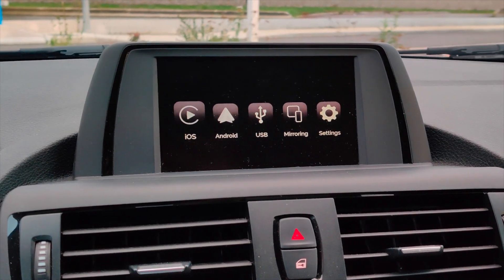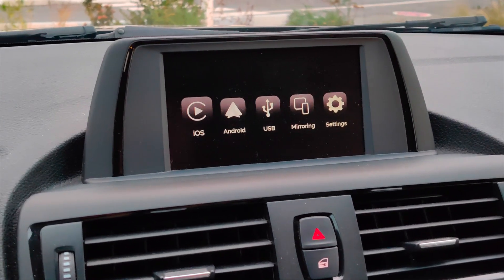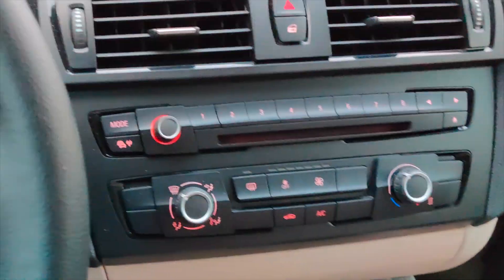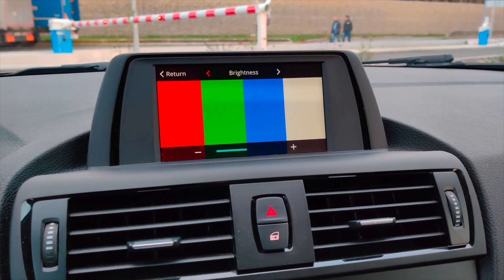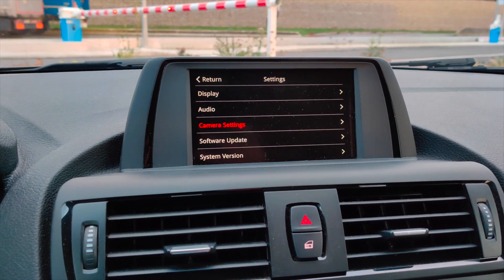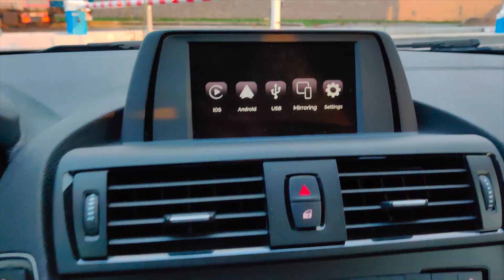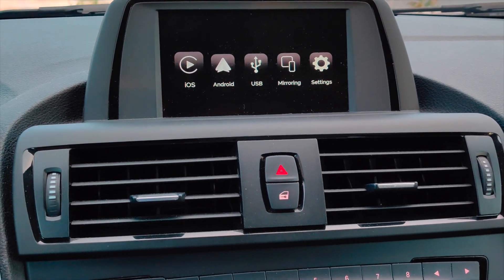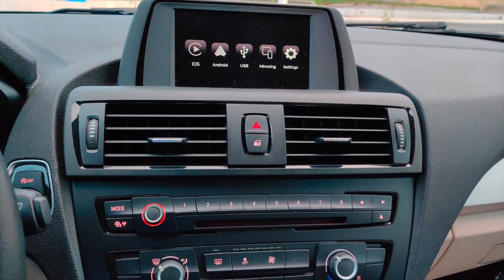BimmerTech CarPlay/Android Auto MMI Prime BMW F20 Review (2019)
This video is a quick look at the features of the BimmerTech MMI Prime for Android Auto and CarPlay.